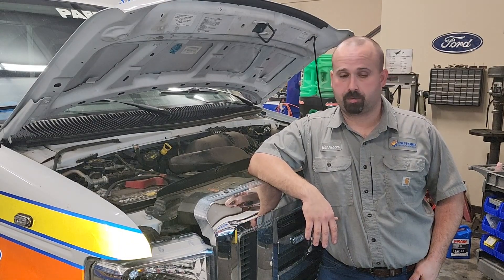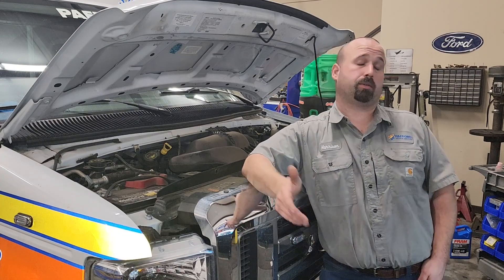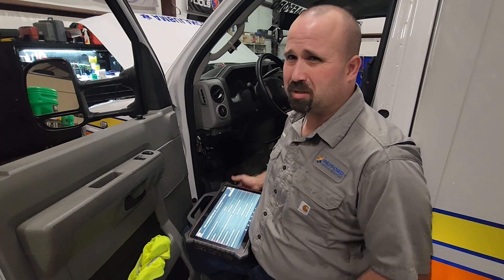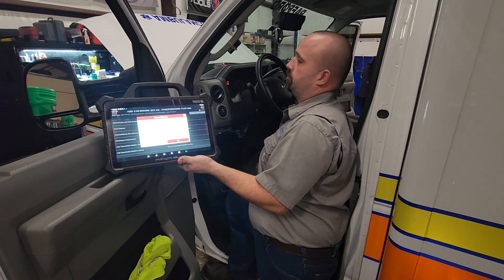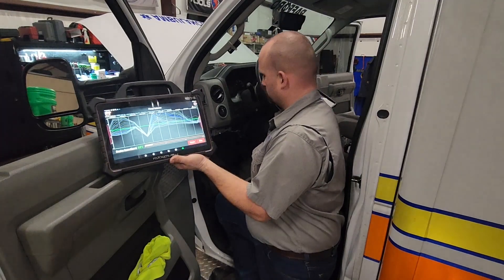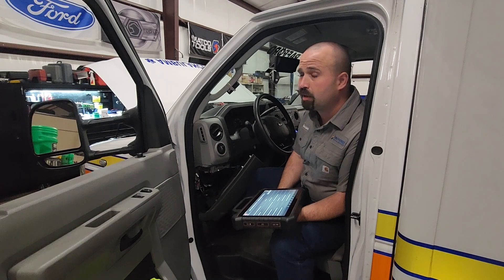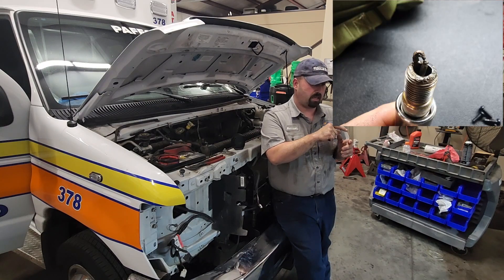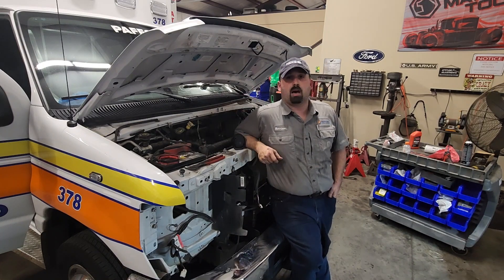single cylinder misfire diagnosis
This video is a. comprehensive guide to identifying the cause of a single cylinder misfire